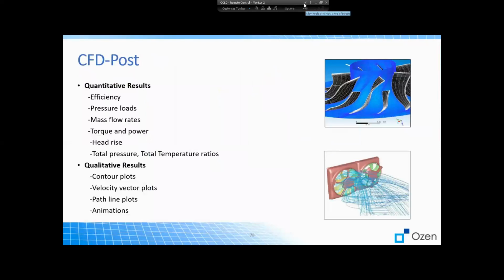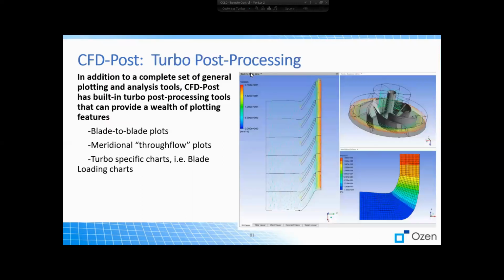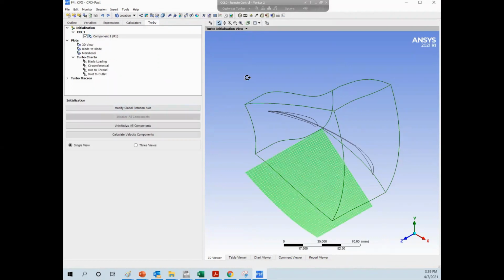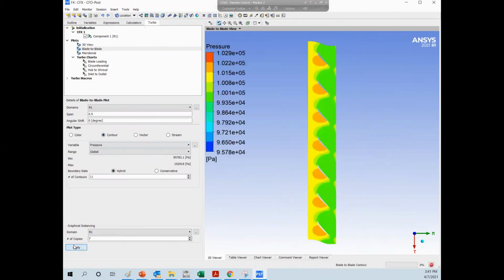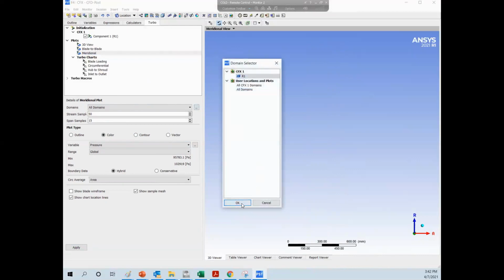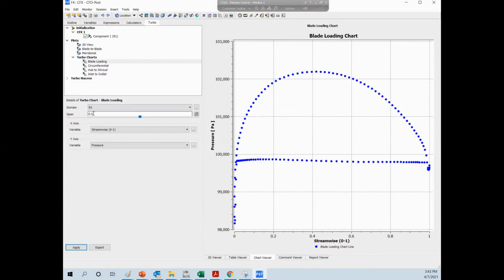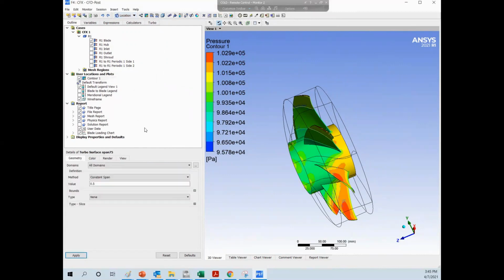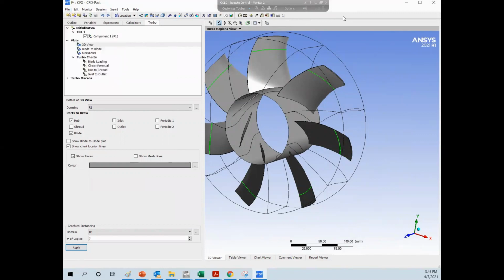Turbo youtube 6-Postprocess